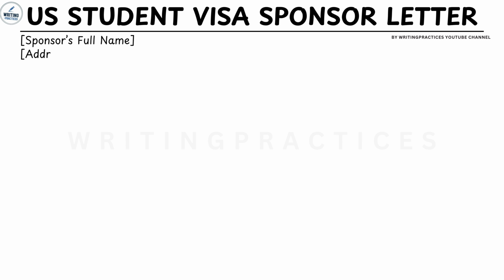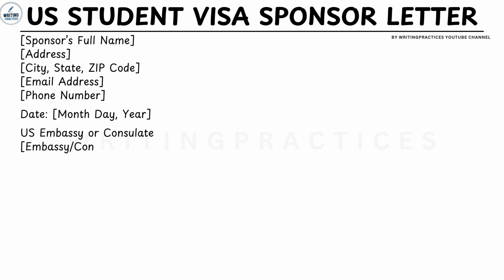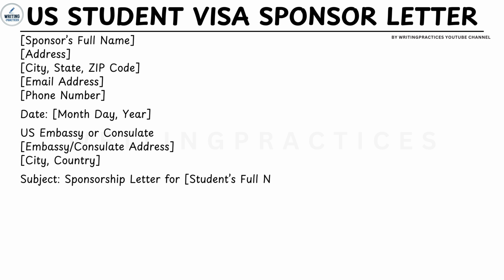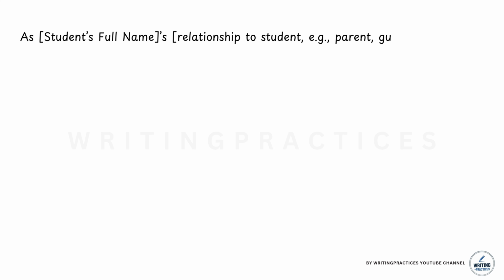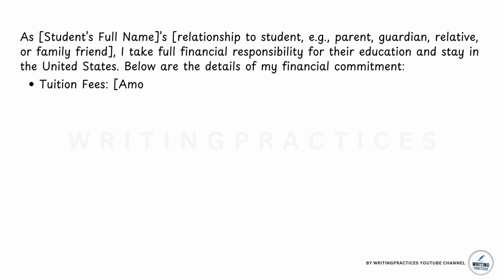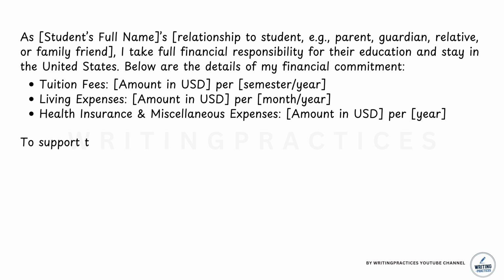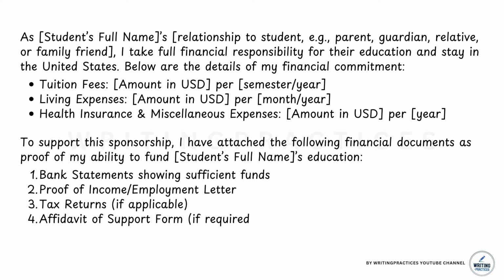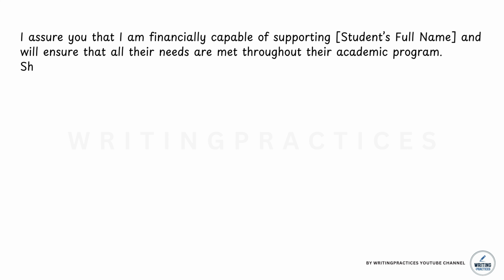How To Write A US Student Visa Sponsor Letter Step by Step Guide | Writing Practices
Welcome to Writing Practices! In this video, we’ll guide you through writing a US Student Visa Sponsor Letter, a crucial document that demonstrates financial support for a student applying for an F-1 visa. This letter is typically written by a sponsor—such as a parent, relative, or benefactor—who agrees to cover the student’s expenses while studying in the United States. Learn how to properly format this letter, include key financial details, and ensure it meets visa requirements.

It’s a formal letter from a financial sponsor confirming their commitment to cover a student’s educational and living expenses in the US.

US immigration authorities require proof that the student has sufficient financial support for their studies.

Parents, relatives, family friends, or other benefactors willing to financially support the student.

Formal, professional, and direct in stating financial support.

What common mistakes should people avoid?
Failing to specify the amount of support, not including financial documents, or omitting the relationship to the student.

Does the letter need to be notarized?
Not always, but notarization can add credibility to the statement.

What supporting documents should be included?
Bank statements, proof of income, affidavit of support, and tax returns (if applicable).

Does this guarantee visa approval?
No, but it strengthens the student’s visa application by proving financial stability.